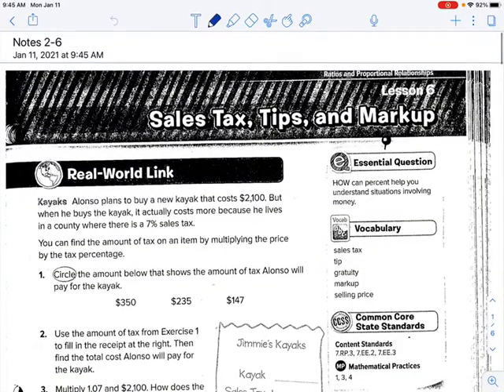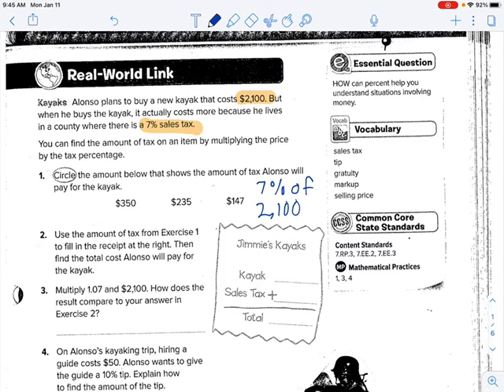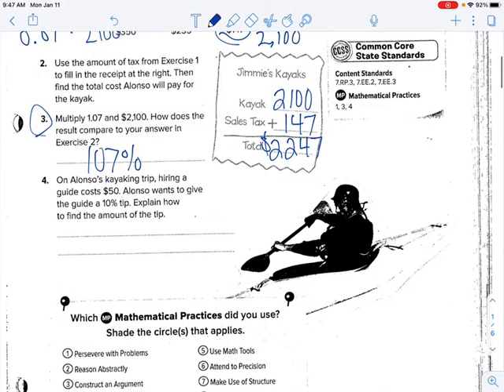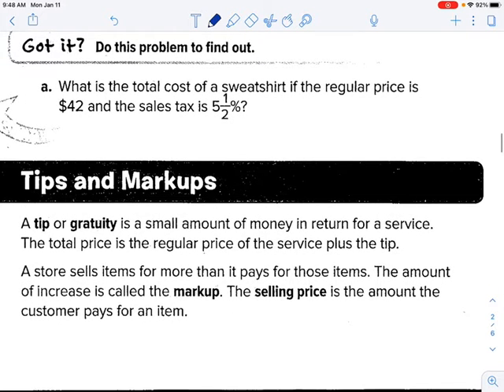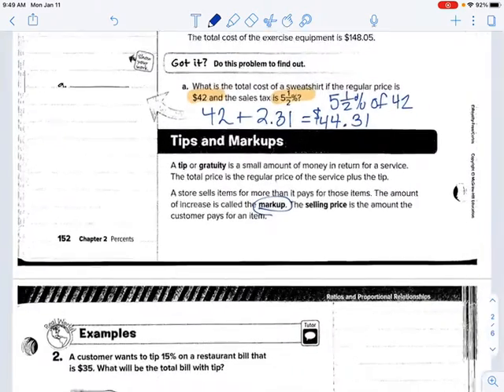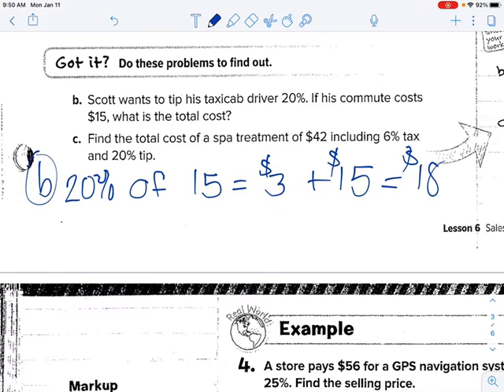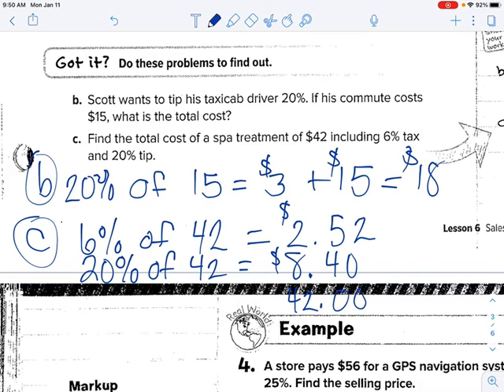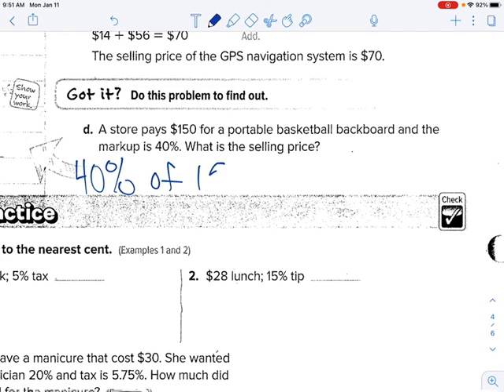Math 7 2-6 Tax, Tips, and Markups